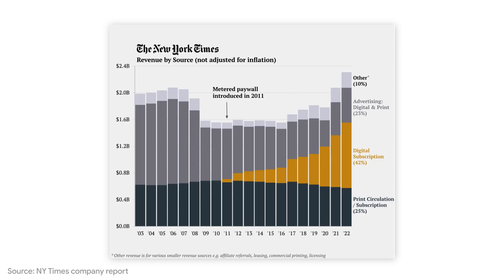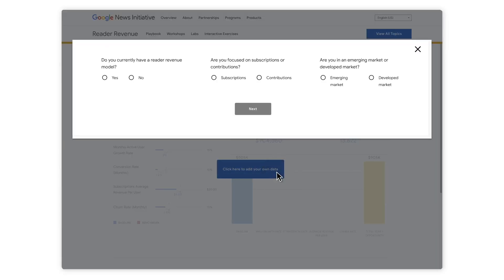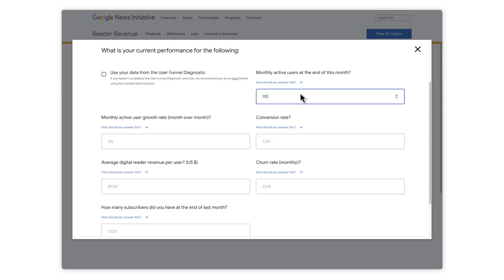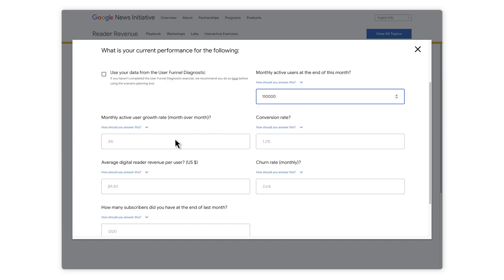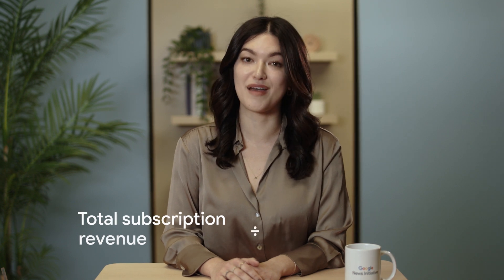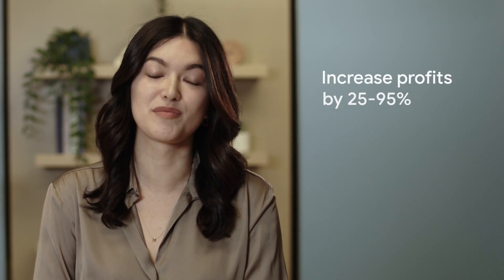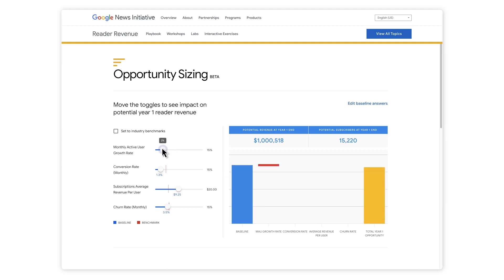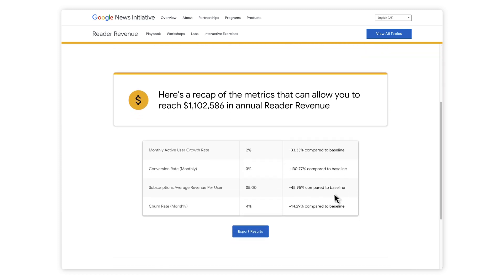Estimate reader revenue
For news publishers selling subscriptions or accepting donations, this video explains how to use our Reader Revenue Calculator to estimate how much revenue your news organization could earn.

0:00 Introduction
1:13 What impacts reader  revenue?
2:53 Active users
3:19 Conversion rate
3:49 Average revenue per user
4:24 Churn rate
5:00 Best practices
7:04 Next steps